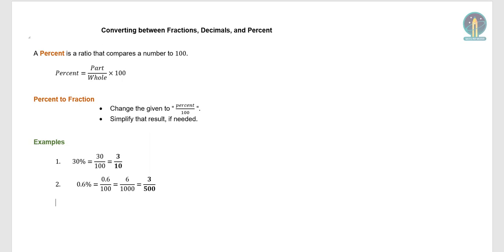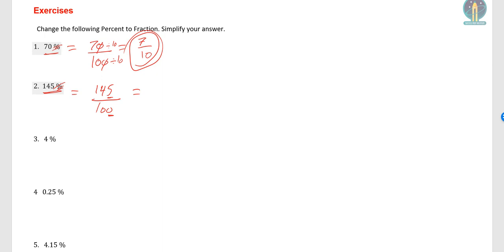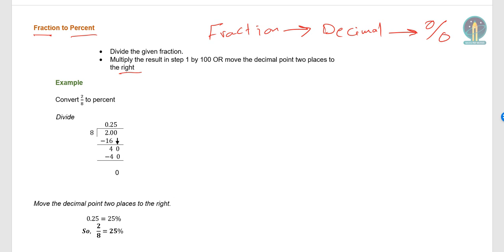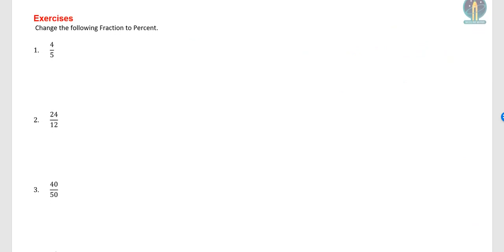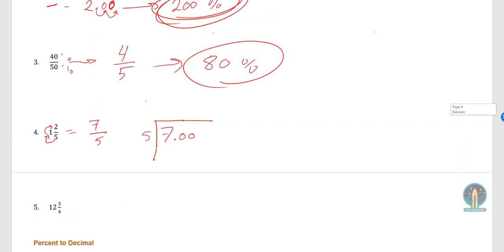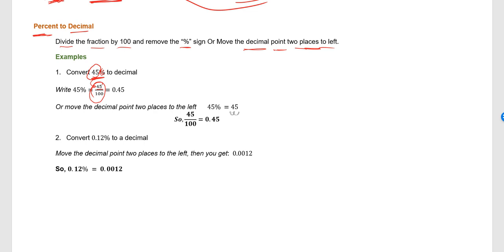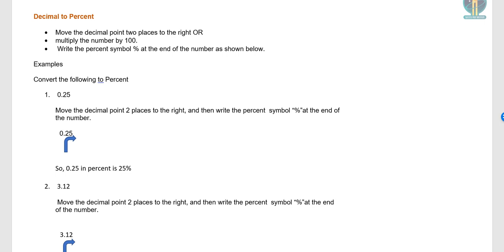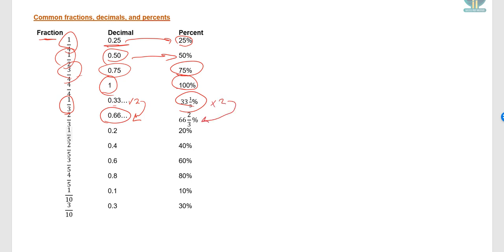SAT Math Concept 009 Converting Between Fractions, Decimals, and Percent